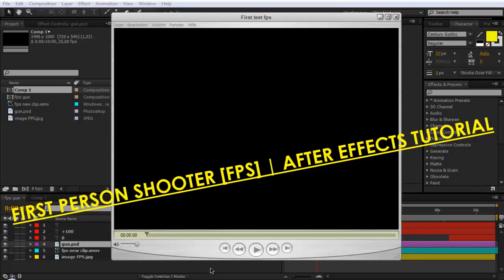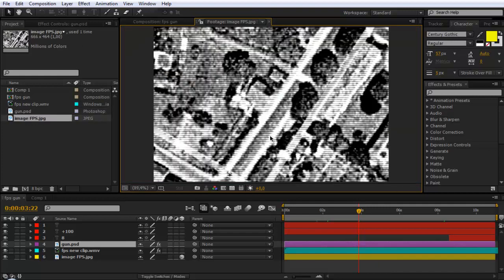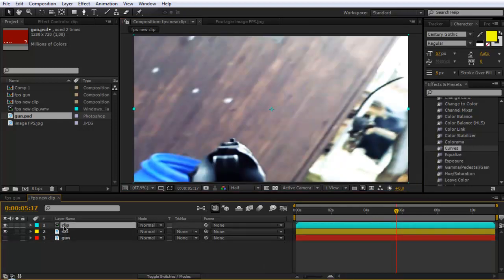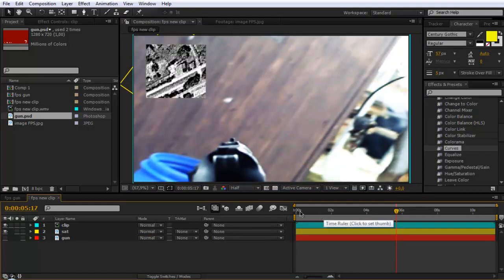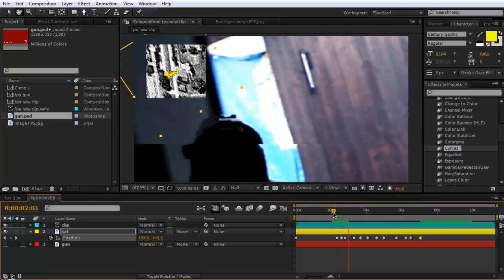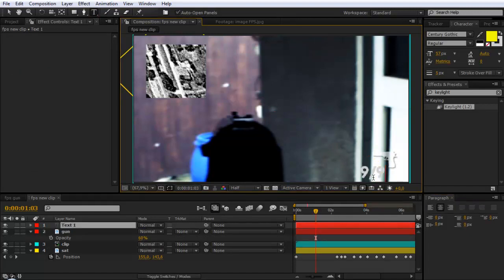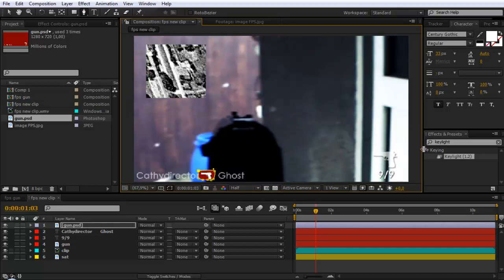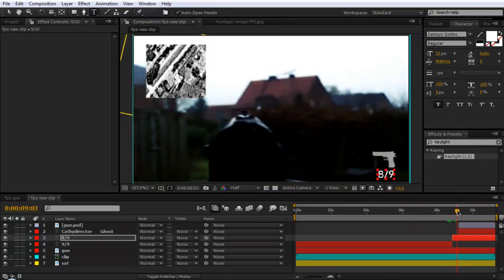FUTURE FIRST PERSON SHOOTER | AFTER EFFECTS TUTORIAL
Effects in After Effects.

What VFX in particular would you guys like to see broken down from this?

Special Thanks to:
Freddiew for the Idea.

I DO NOT SUPPORT GUNS OR SHOOT PEOPLE
THIS VIDEO is ONLY for EDUCATION!